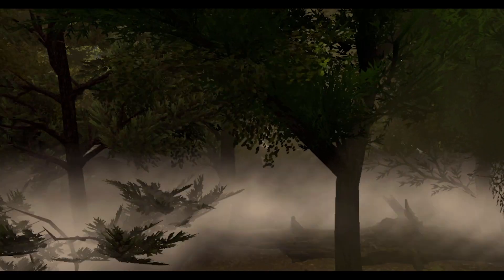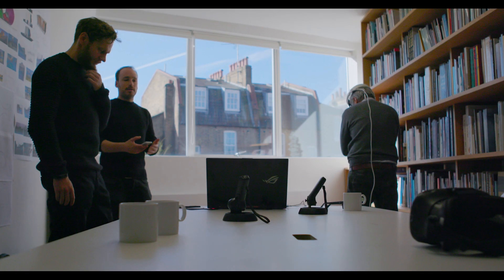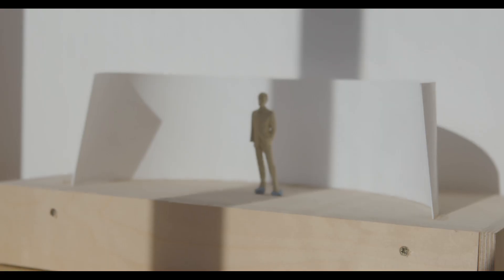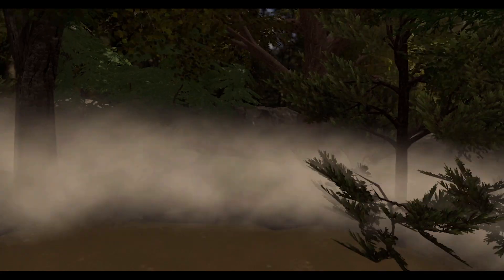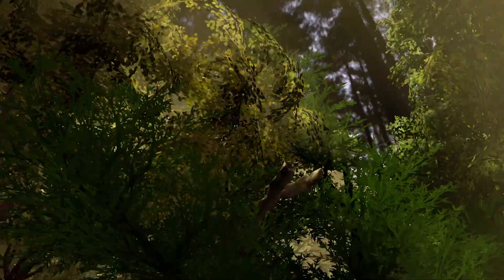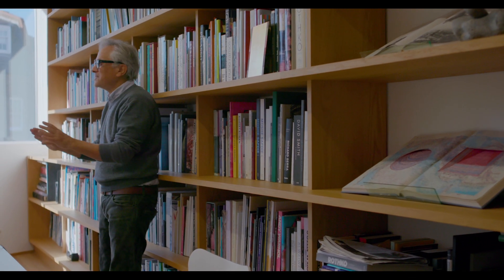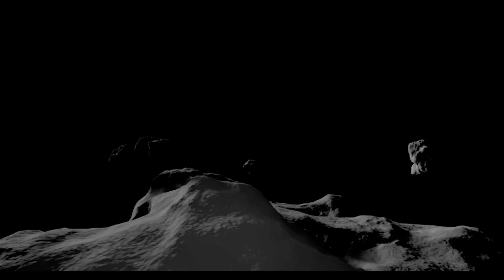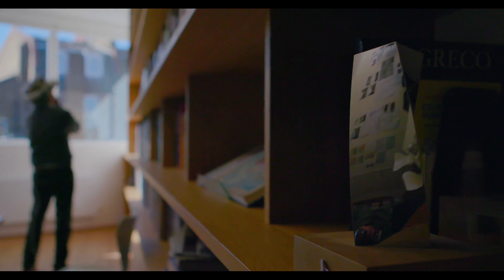Acute Art presents: Anish Kapoor discussing his virtual reality piece 'Into Yourself, Fall'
Download the Acute Art app

The artist Anish Kapoor discusses his first virtual reality work 'Into Yourself, Fall' — an immersive journey into the unknown.

‘One of the things I’m concerned with is the relationship between materiality and non-materiality,’ says artist Anish Kapoor, discussing Into Yourself, Fall — his first virtual reality work, produced in collaboration with Acute Art, which aims to create a physical sensation through a virtual journey.

Viewers enter an immersive environment, traveling through a virtual forest before falling into the human body through a deep, black void. Inside, they descend a complex labyrinth of tunnels whose walls appear to be made of sinewy flesh and muscle. The experience is dizzying, making the body unfamiliar and pushing the limits of what can be experienced through virtual reality.

‘I believe we can do something technologically, if we can see it,’ says Kapoor, who cites artistic vision as the only limit to what virtual reality can do. ‘I’ve spent years looking for a state that is more material than material.’ Into Yourself, Fall, he explains, provided an opportunity to approach this state, resulting in a work that is both visceral and transcendental.

Kapoor’s interest in materiality has inspired some of his best-known art: in Chicago, the reflective exterior of Cloud Gate (2006) warps and multiplies reflections, causing the physical world to shift and appear unstable. Viewed in certain conditions, the sculpture’s edge becomes indiscernible from the surrounding sky.

Other sculptures feature deep cavities that suggest a void — a ‘nothing’ which, Kapoor has reasoned, is nevertheless ‘something’. In previous works, intense red pigment evokes internal organs and blood-filled capillaries. Into Yourself, Fall combines concerns at the heart of Kapoor’s practice, transporting viewers into their own visceral virtual reality.